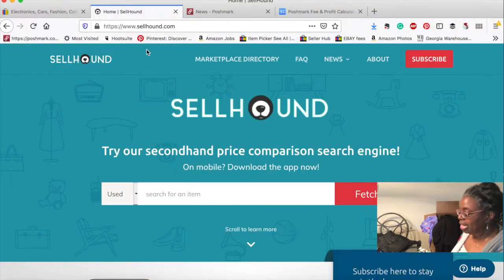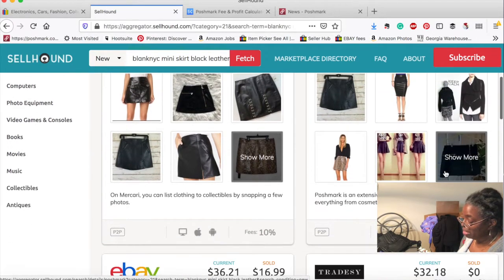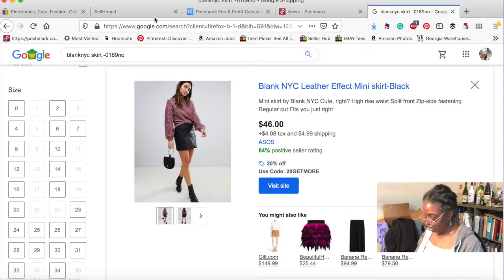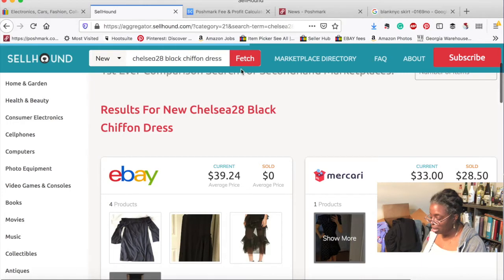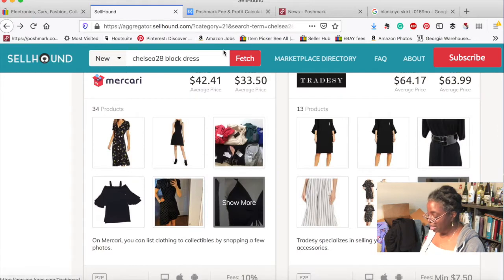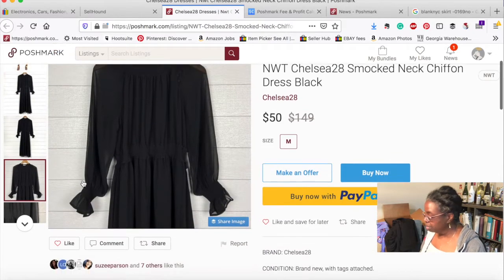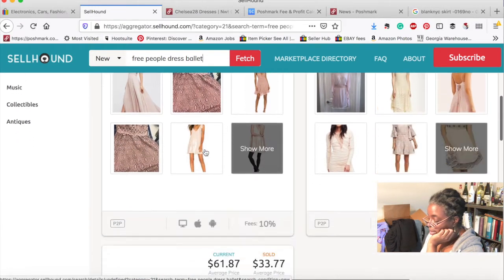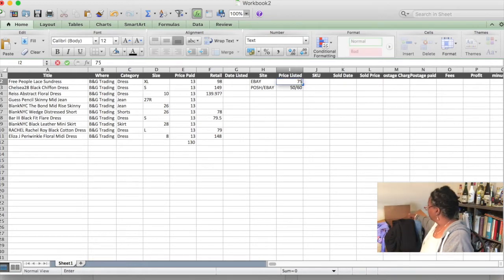Reseller University - Step Two: Research & Pricing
We're working through my Premier Box of 10 items from B & G Trading. How do you figure out how much to charge. We're using Sellhound and SaleCalc to find out information.